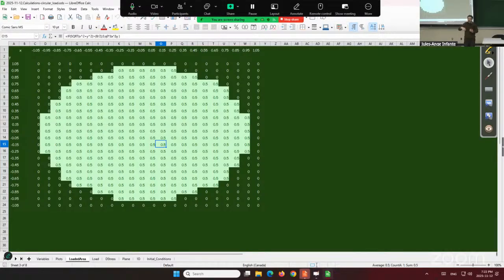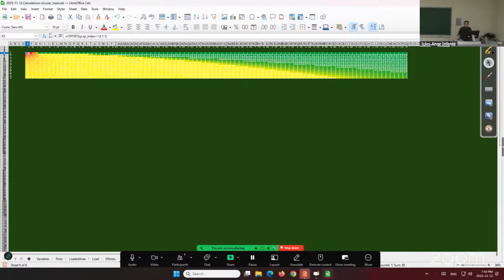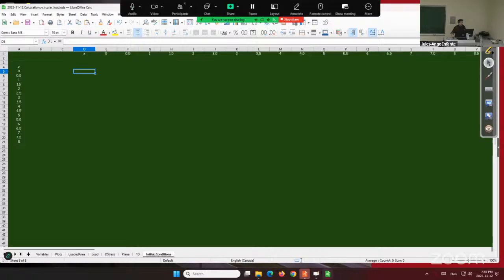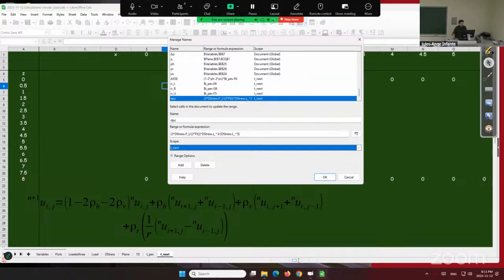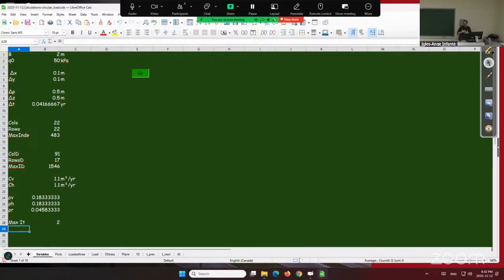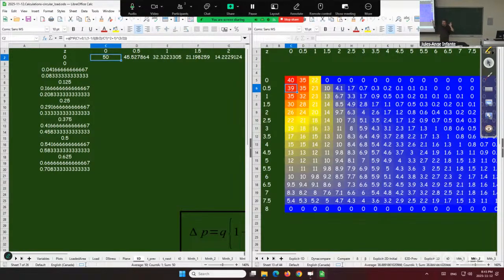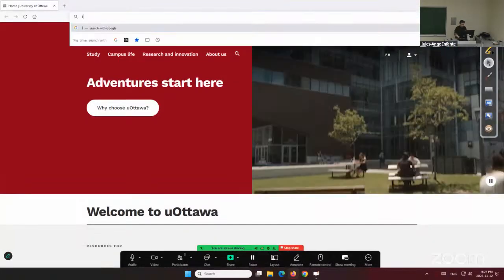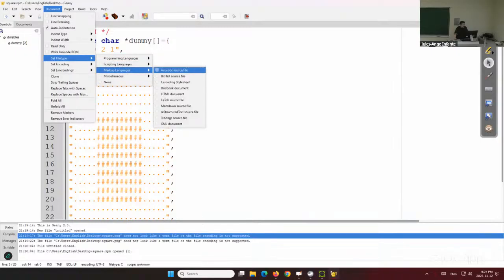CVG5175 Live Stream